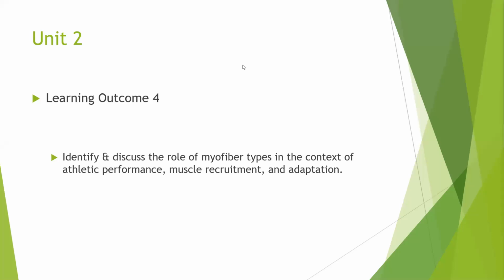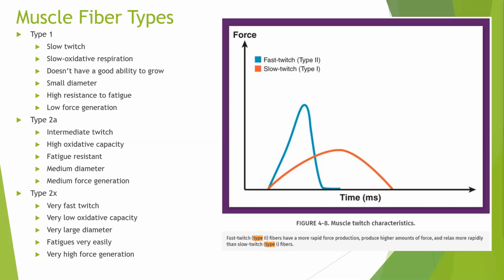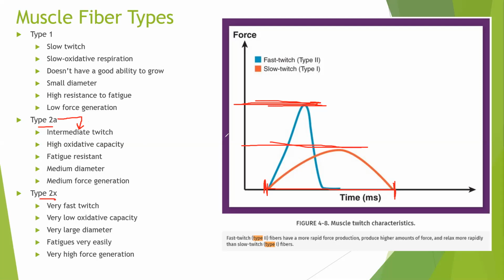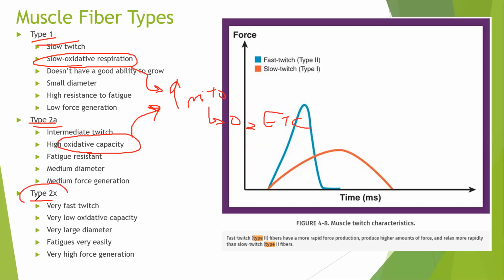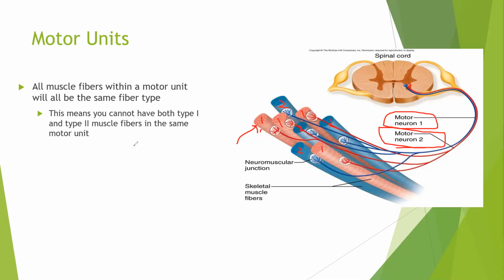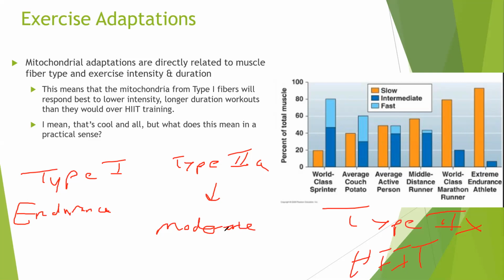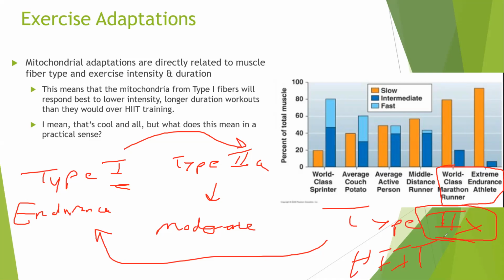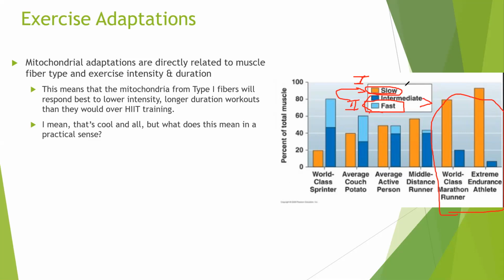Park University FW-250 Exercise Physiology Unit 2 LO4 Muscle Fiber Types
Unit 2
Identify & discuss the role of myofiber types in the context of athletic performance, muscle recruitment, and adaptation.

Exercise Physiology: Integrating Theory and Application
Authors: William J. Kraemer PhD FACSM; Steven J. Fleck PhD; Michael R. Deschenes PhD
Edition: 1 Har/Psc
Publisher: LWW
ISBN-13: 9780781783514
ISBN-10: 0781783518